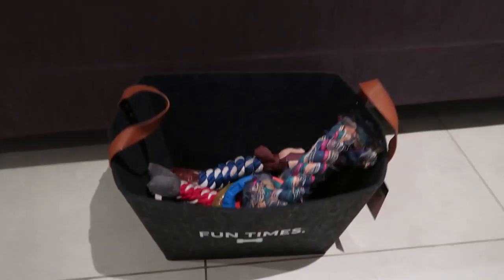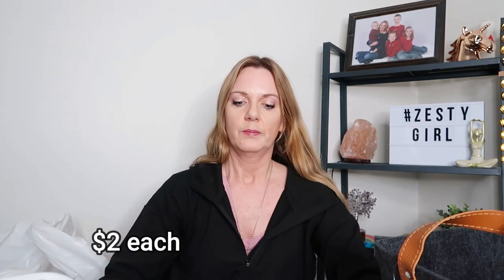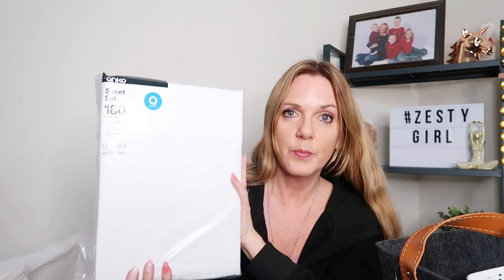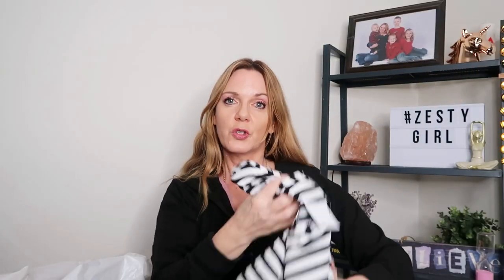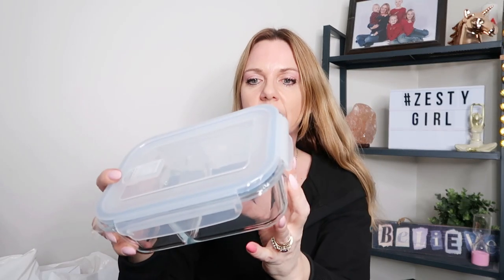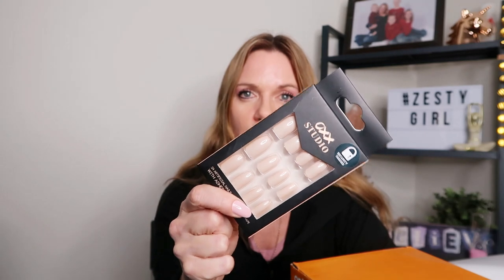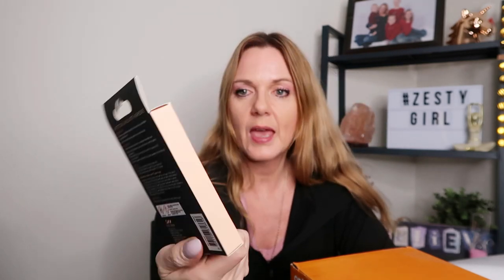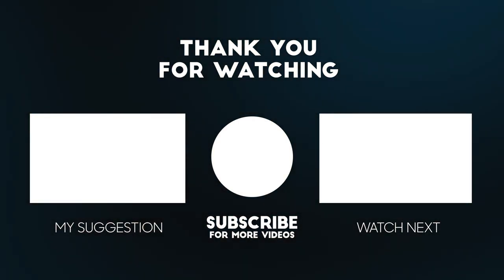KMART HAUL. What's New This Week. All The This and That!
Today is my first online Kmart haul! What's new today. A bit of this and that!
I am so thrilled with these purchases and the ease of the online shopping.. I show you how I am using three of the items purchased...

If you like Kmart hauls.. I have done a few and you can view the full play list here:

I hope you enjoy this video XX Michelle May B

Zesty Girl
North Strathfield
NSW 2137
AUSTRALIA